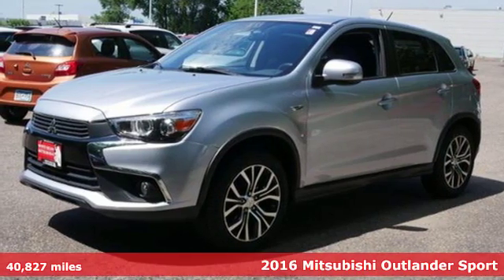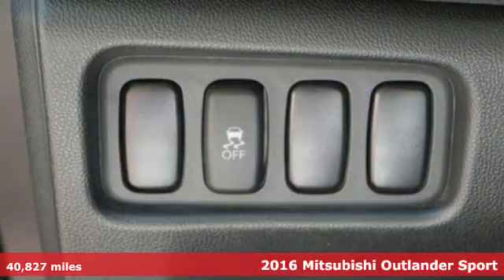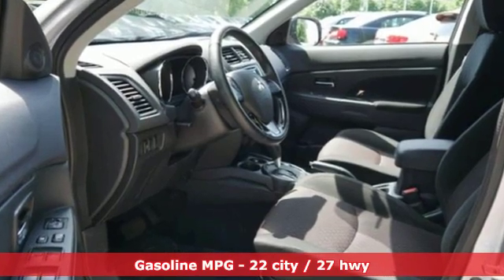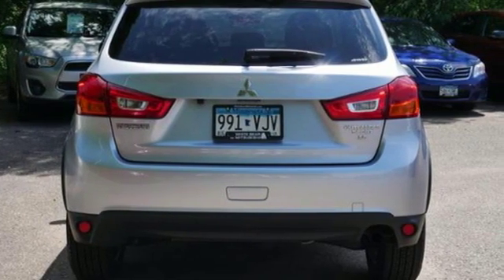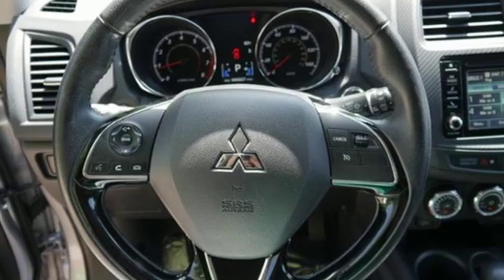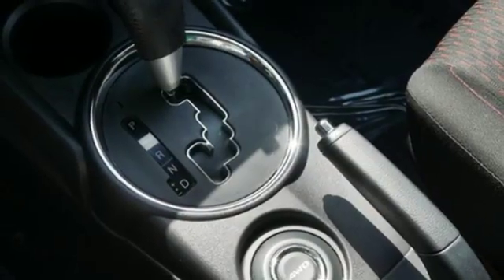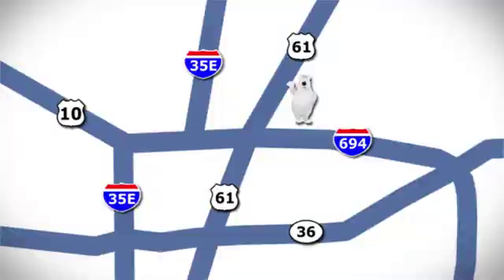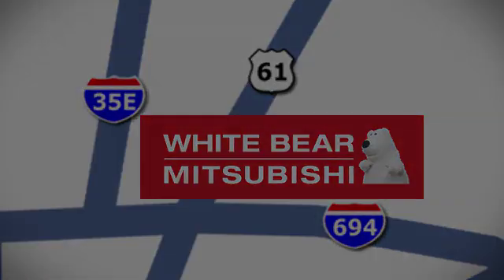Used 2016 Mitsubishi Outlander Sport Saint Paul White-Bear-Lake, MN W91875X - SOLD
Year: 2016
Make: Mitsubishi
Model: Outlander Sport
Trim: AWC 4dr CVT 2.4 SE 2.4l 4cyl
Engine: 146 L 4 Cyl. Cyl.
Transmission: Continuously Variable Trans
Color: Cool Silver Metallic
Interior: Black
Mileage: 40827
Stock #: W91875X
VIN: JA4AR3AW1GZ044555

Address:
3400 Highway 61 North